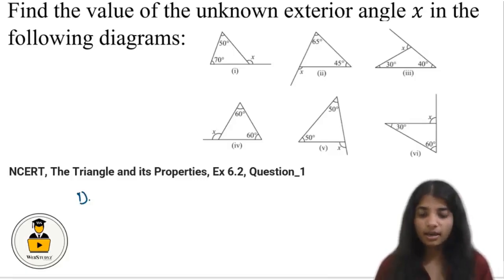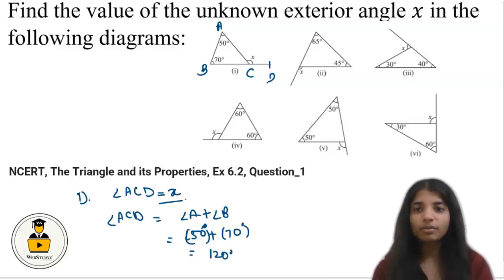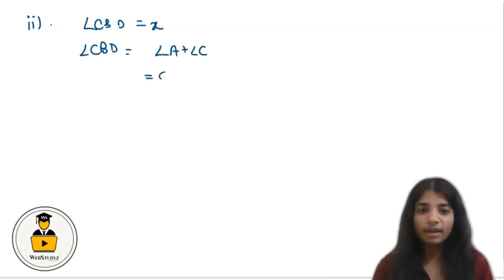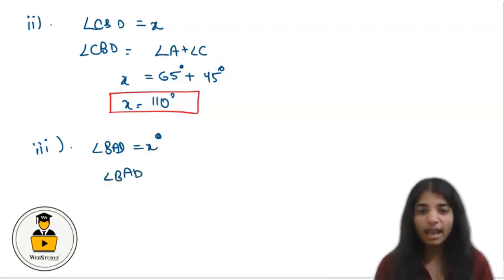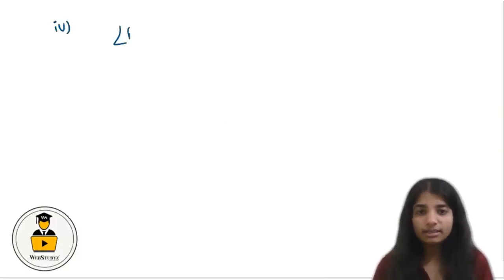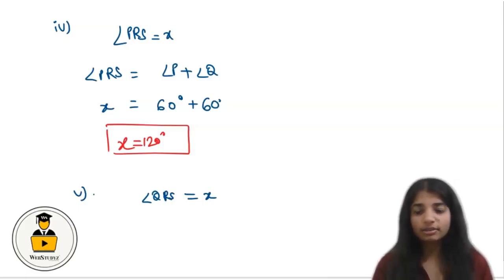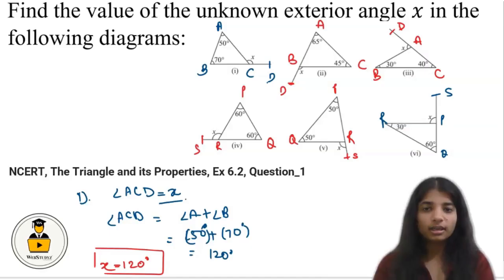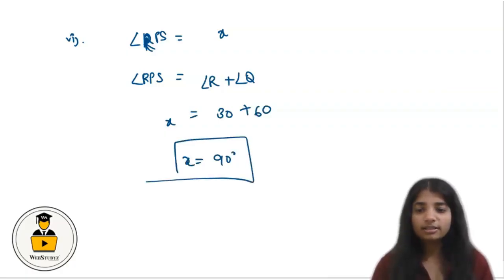Class 7 NCERT Maths | Ch 6: The Triangle And Its Properties | Ex 6.2 Q1 Solution